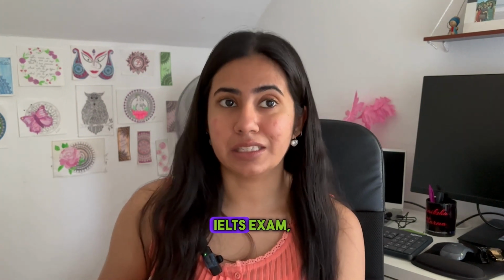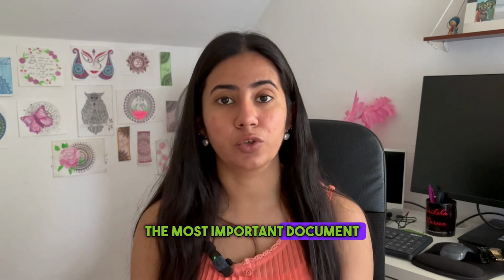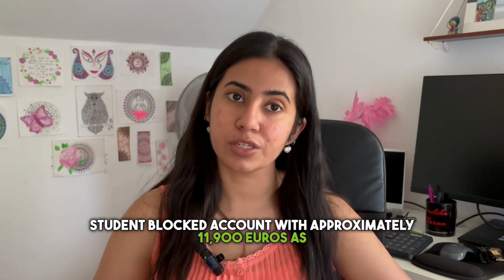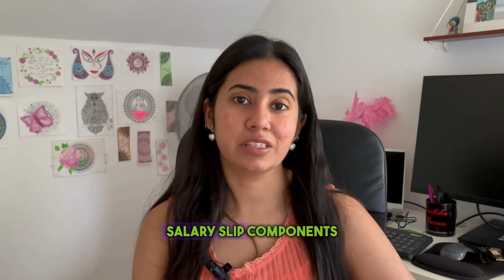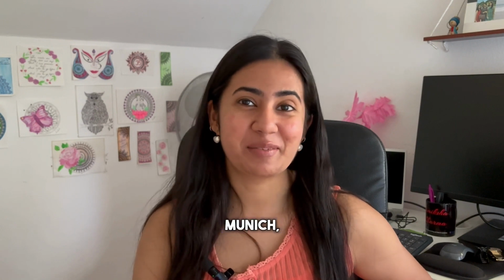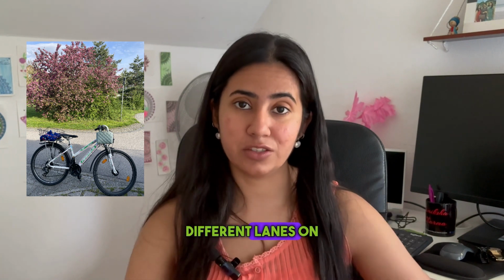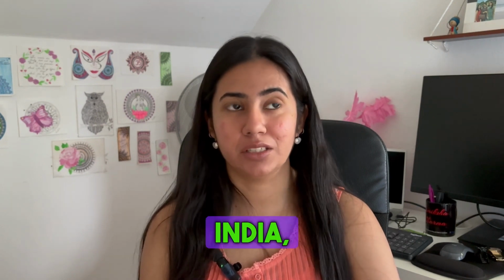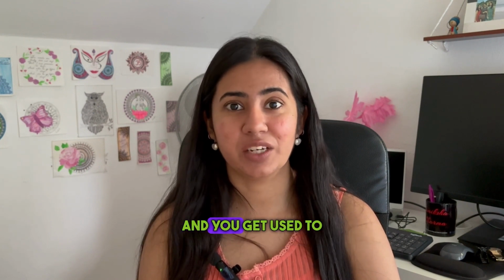Answering the most commonly asked questions about studying, working & living in Germany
Your most commonly asked questions about Studying & Working in Germany | Top FAQs Answered!"

Dreaming of studying or working in Germany? 🌍 In this videoI answer the most commonly asked questions about life as an international student or professional in Germany. From visa requirements and language skills to work and student life, I have got you covered! Whether you're planning to start your studies or aiming for a successful career, this guide will help you navigate some of the ins and outs of living in Germany. Don't miss out on these crucial tips and insights!